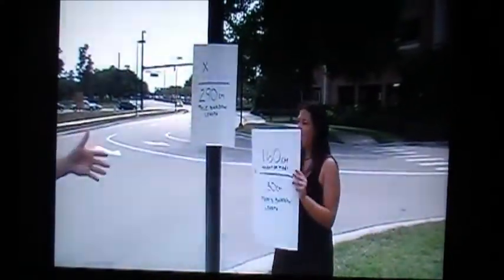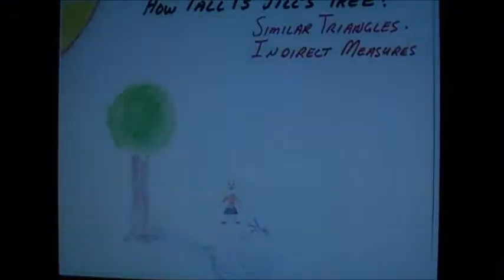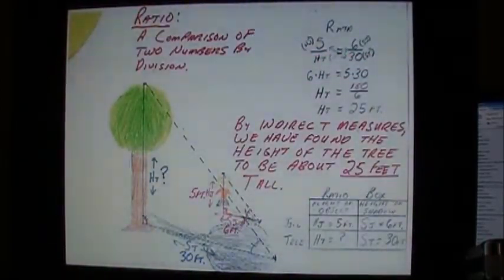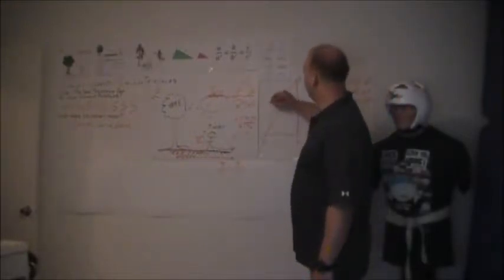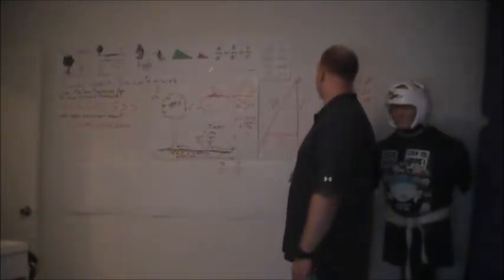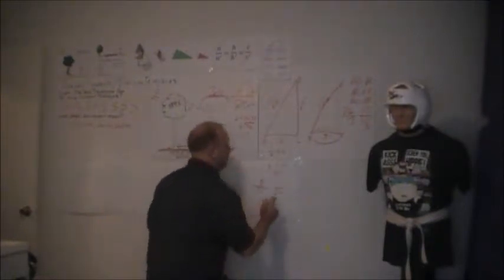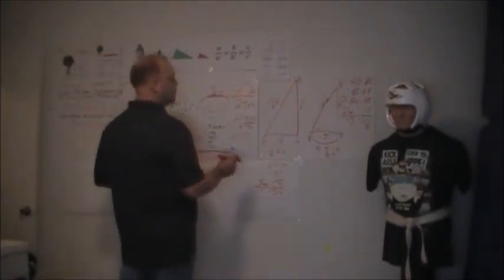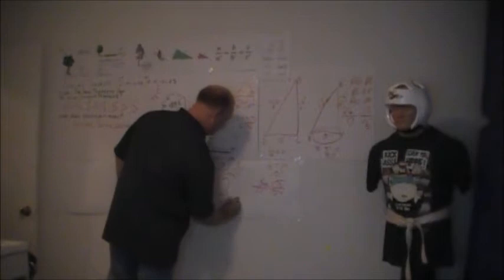Rehearsal of Group Lesson of Proportionality with Similar Triangles with No Students in Attendance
Created by William Nichols, Steven Spencer, and Mary Bucaro.  This video is a rehearsal of Group Lesson of Proportionality with Similar Triangles with No Students in Attendance.  This is a rehearsal of providing a lesson of proportionality with similar triangles to a simulated class, which includes the integration of technology to aid in the presentation of the lesson.